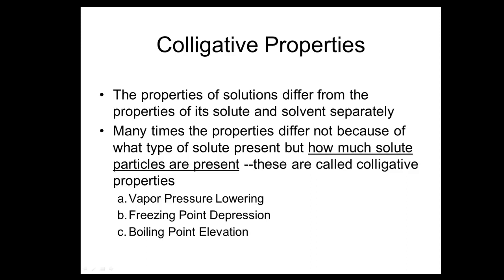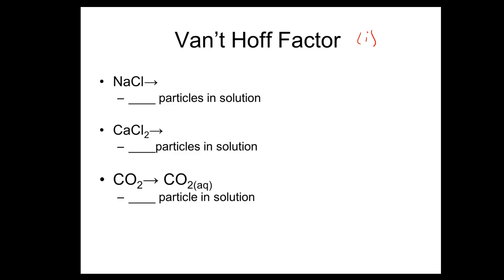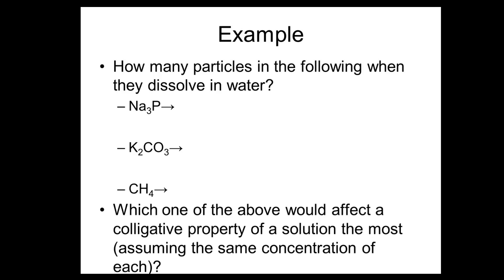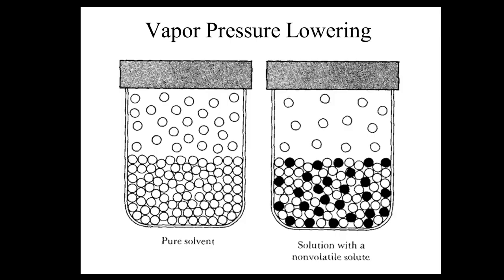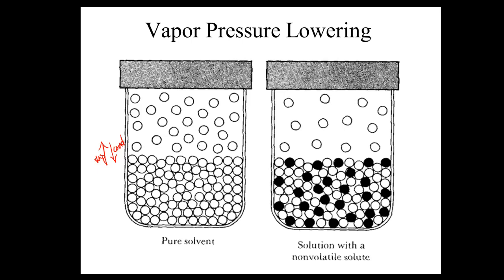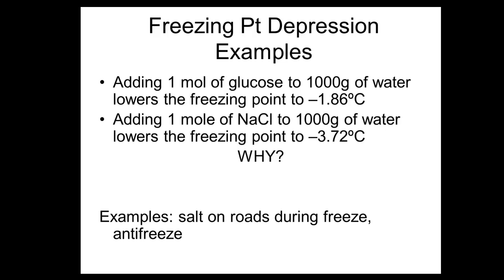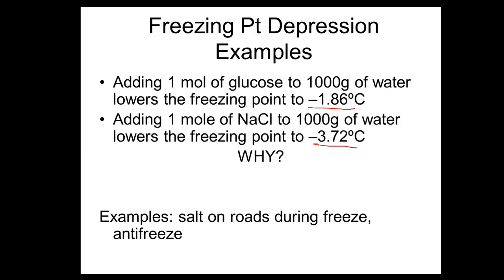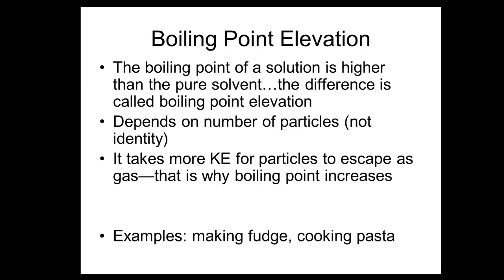Chem 1 Unit 11 Part 5.1 Colligative Properties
Explanation of colligative properties, Van't Hoff factor, vapor pressure lowering, freezing point depression, and boiling point elevation